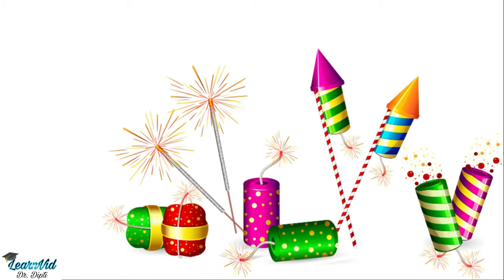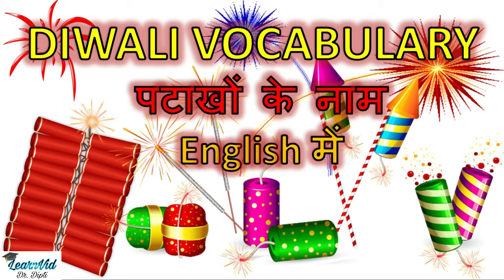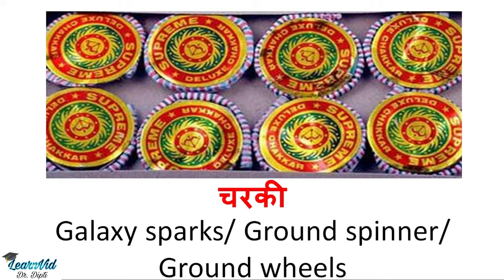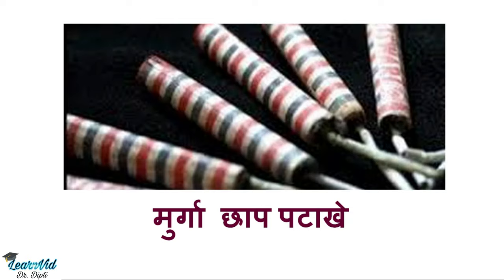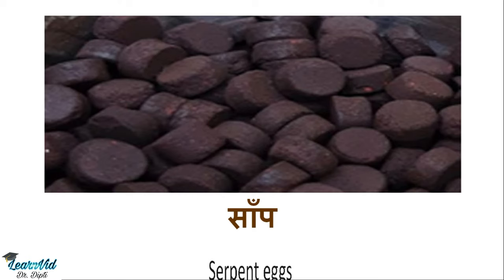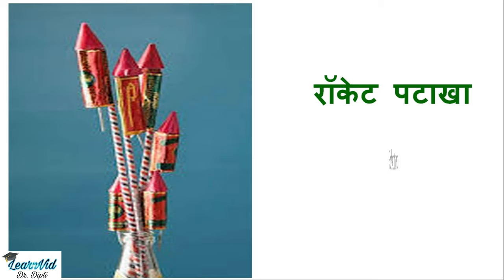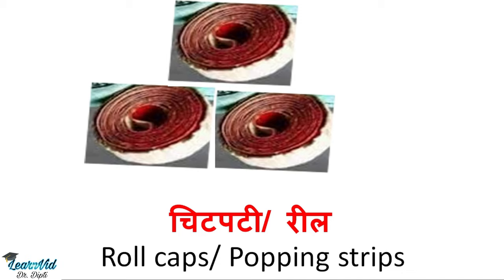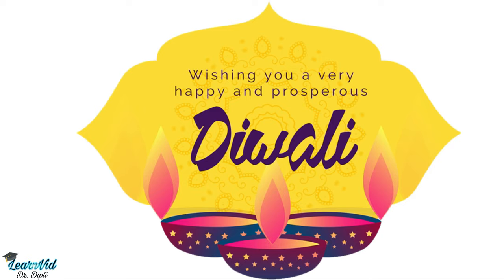Diwali vocabulary || Crackers name in English || LearnVid Dr. Dipti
Here are the names of the crackers/ patakhe in English. You can use these while you converse in English especially about Diwali festival. This will surely make your English conversation much more impressive.

Suggested Video